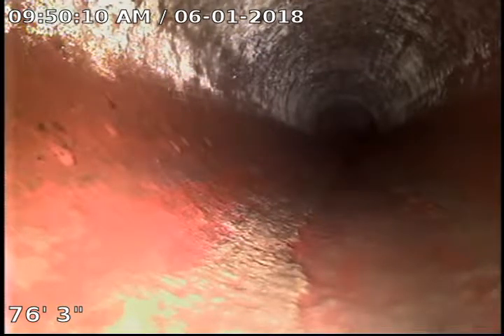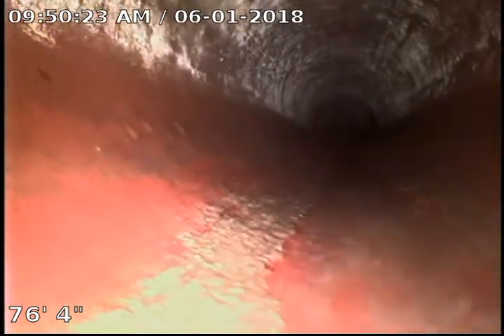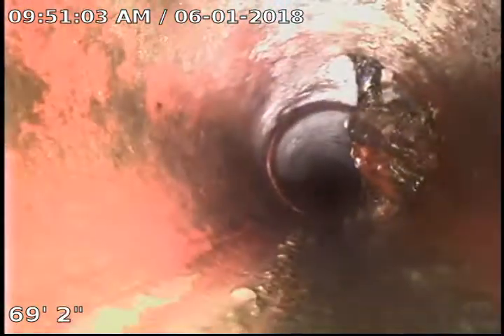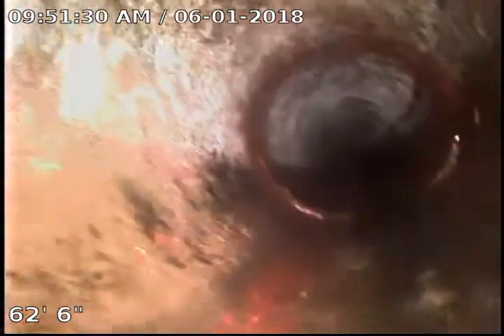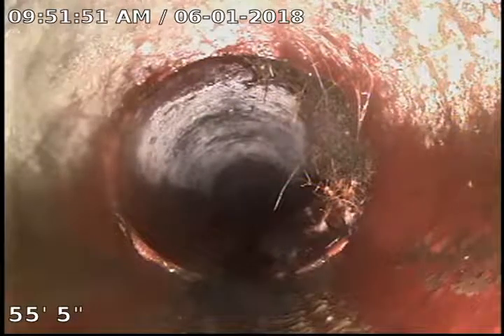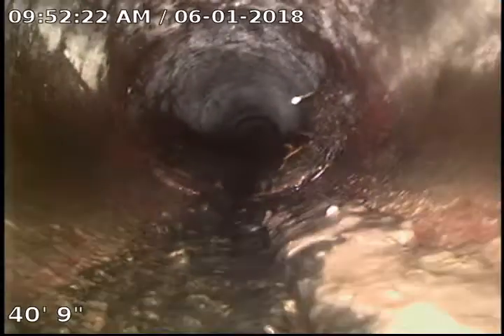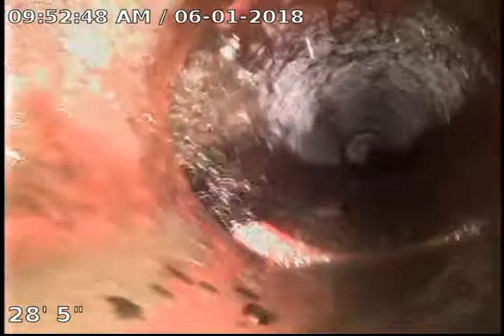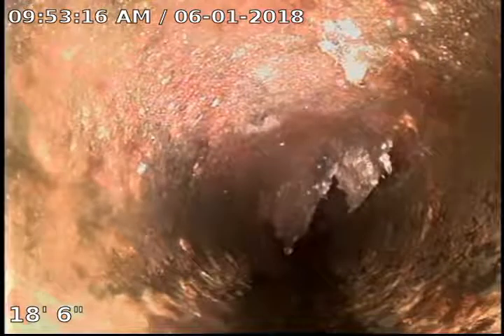321 Arp Ave.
321 Arp Ave.